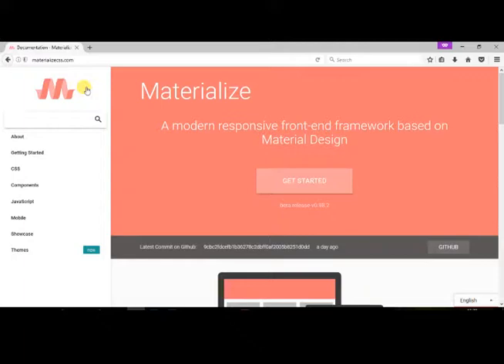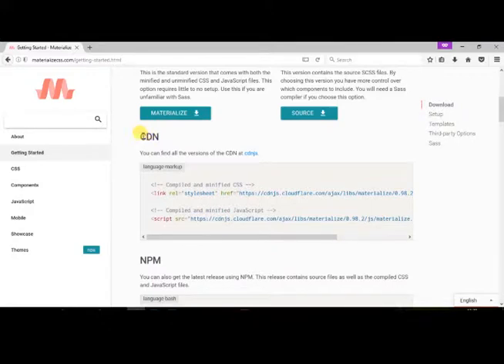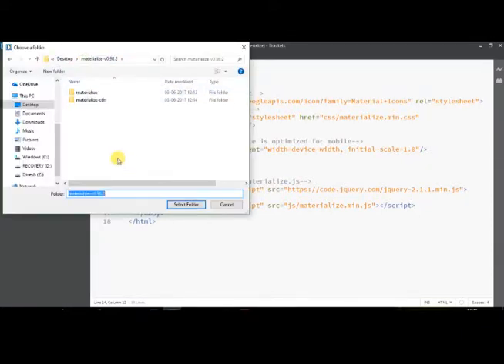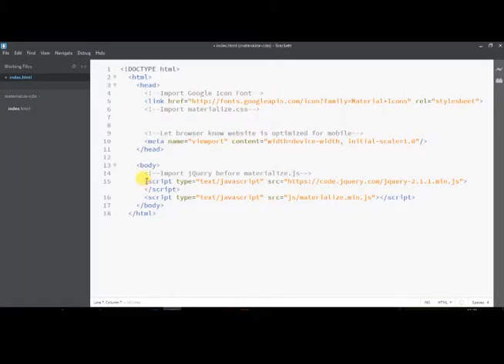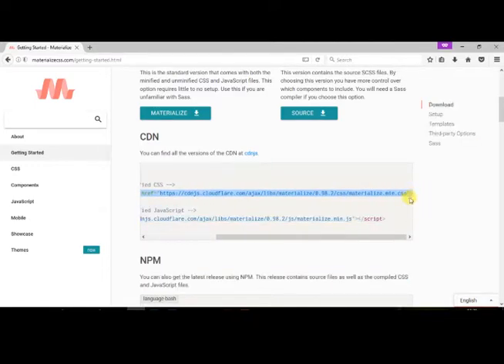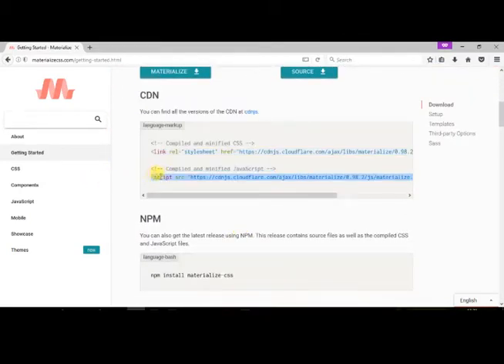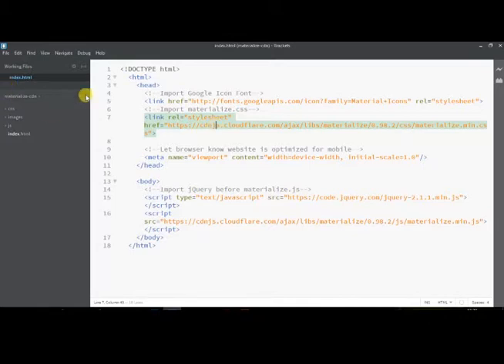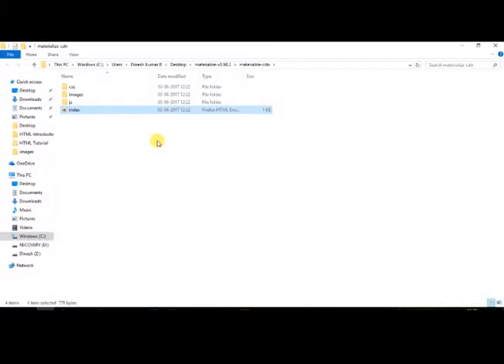How to Setup Materialize CSS using CDN ?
In this video, we have discussed how to setup Materialize CSS Framework using CDN method. Following videos will brief about adding content and other UI elements.